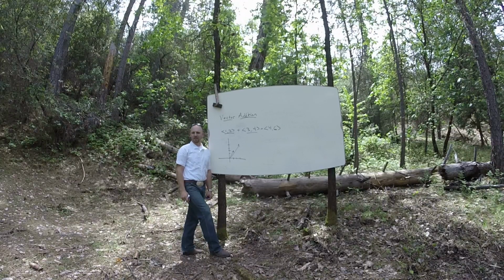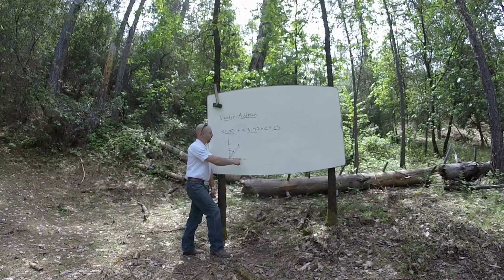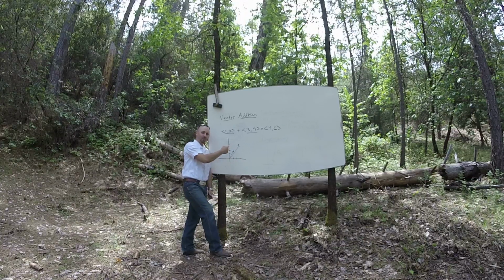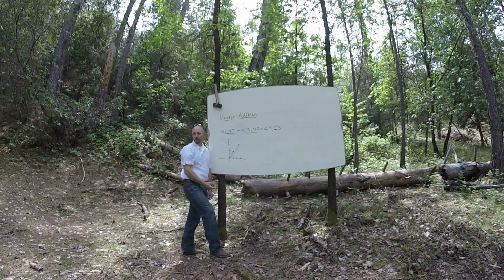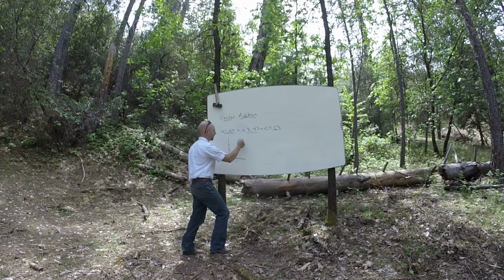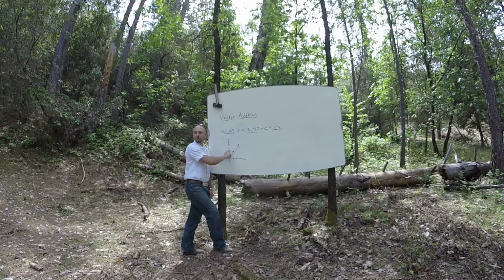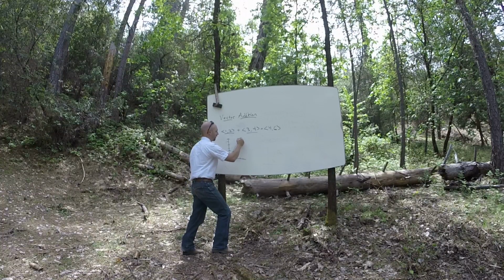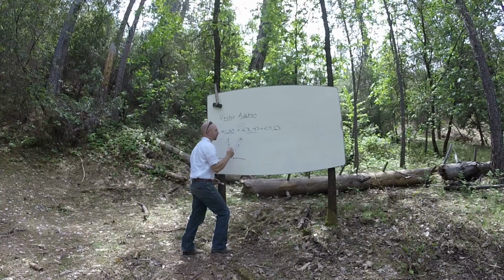Vector Addition and the Zero Vector